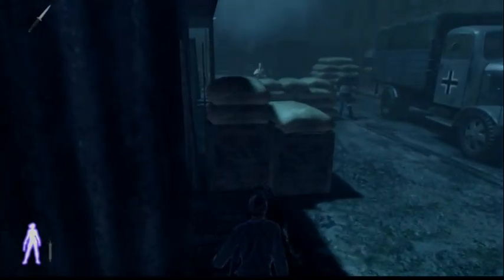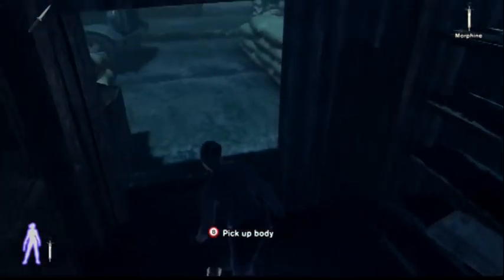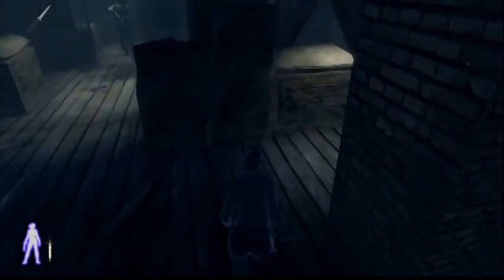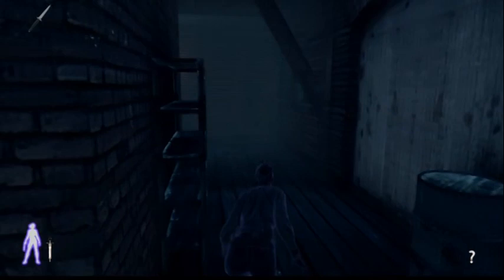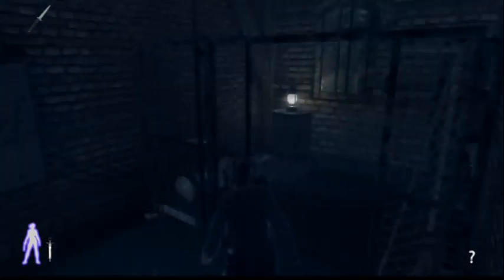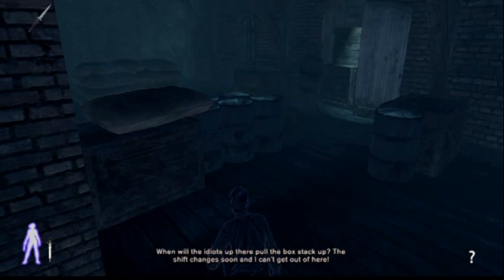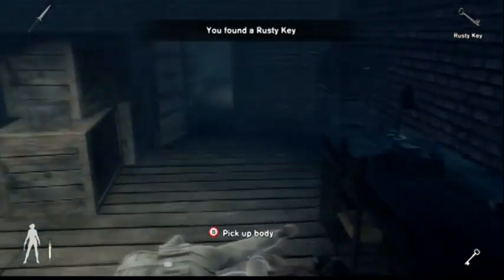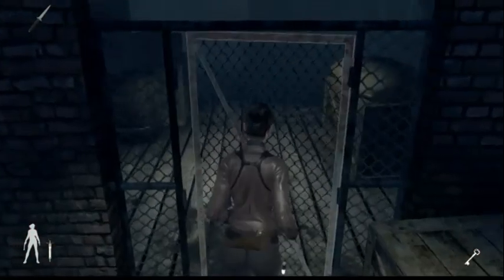Velvet Assassin - Mission 05 Part 01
This video is part of a full game guide that covers the entire game and all the achievements.

Velvet Assassin - Mission 05 Part 01 - Agent Difficulty - Full Collectibles and Objectives - Silent